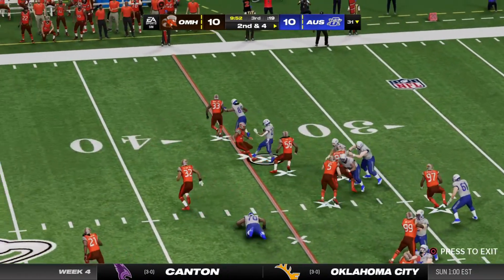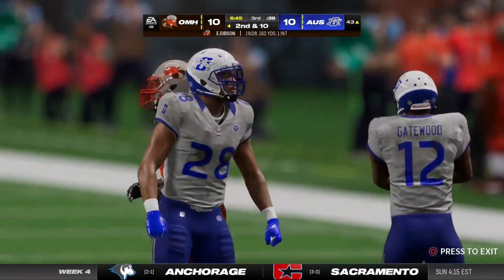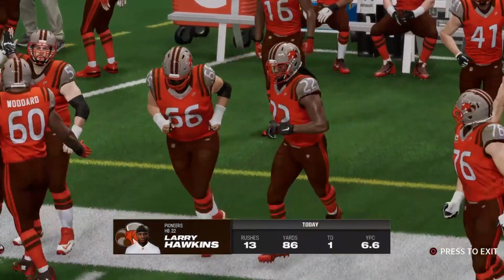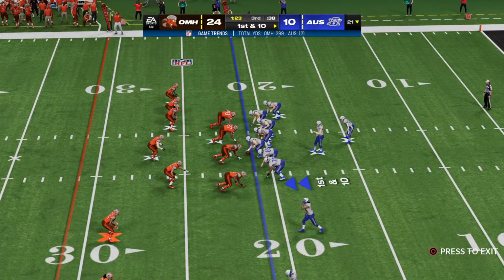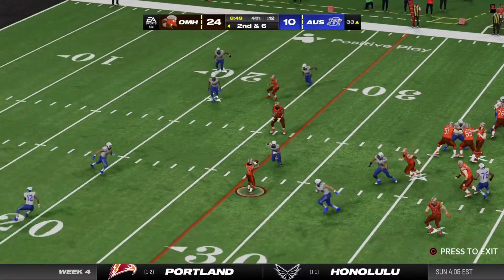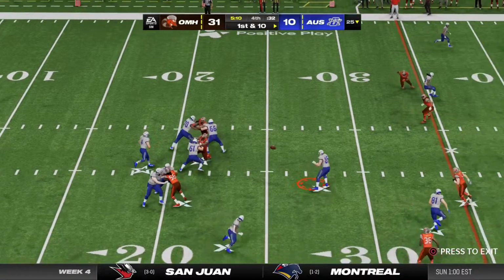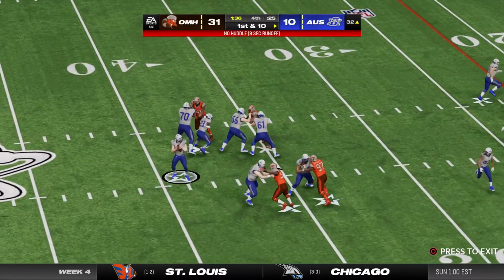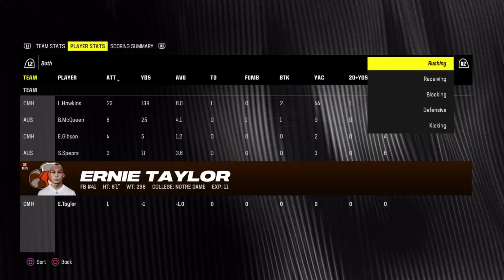WWFL (Season 1, Week 4): Pioneers vs. Orbits